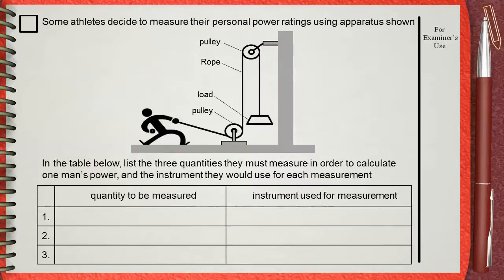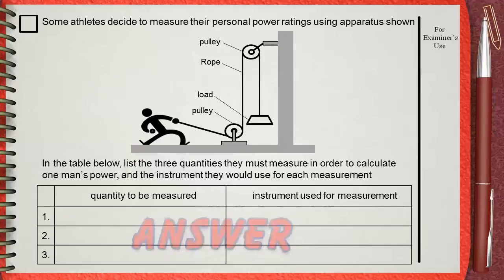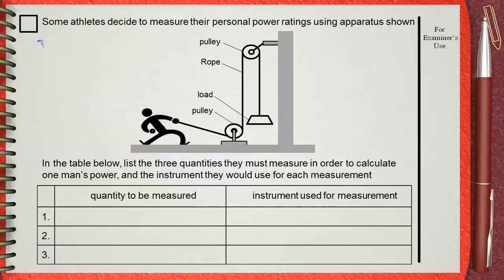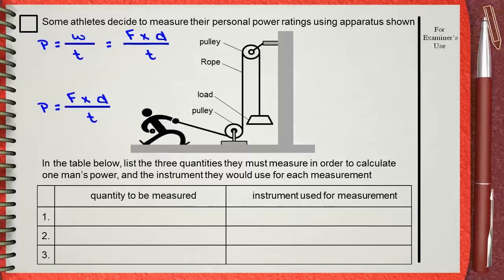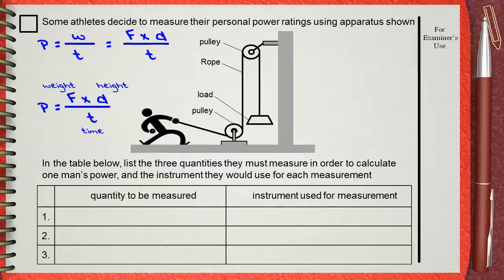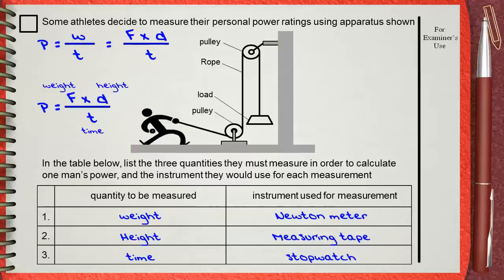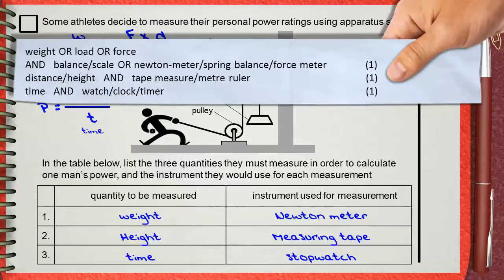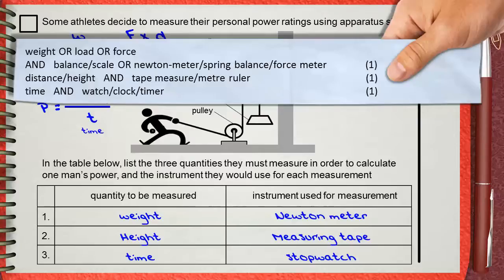Q 08....L5 (Work, Energy, Power) .... Ch1 Mechanics IGCSE past papers